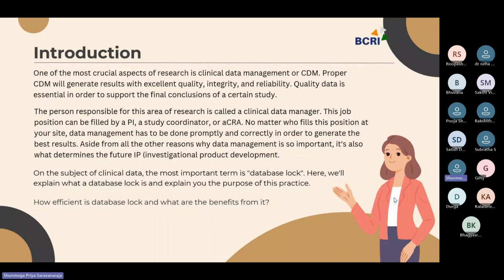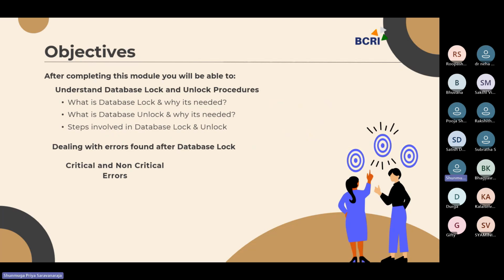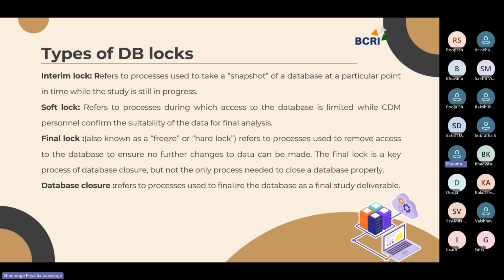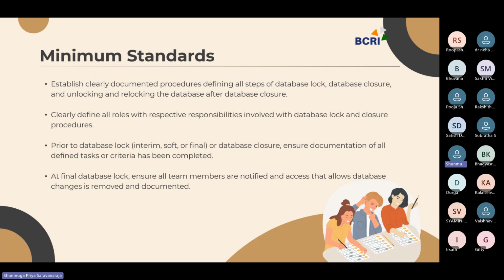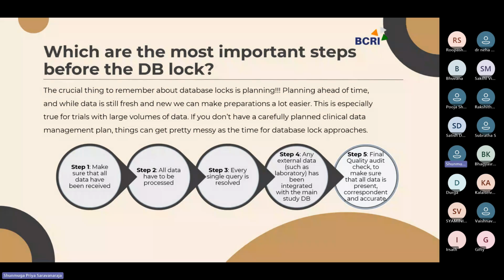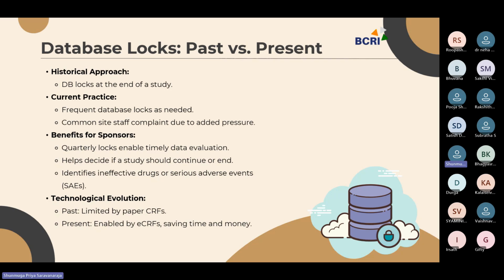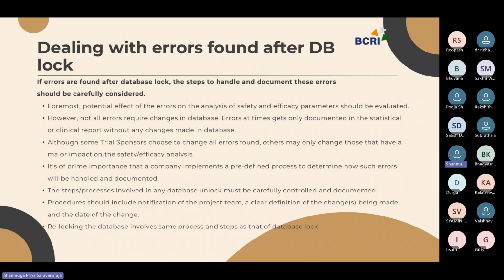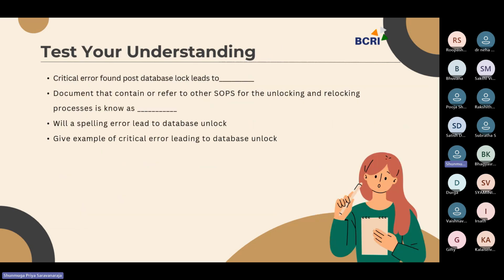Everything You Need to Know About Database Clousure in CDM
Clinical Data Management, specifically focusing on the critical phase of database closure. Have you ever wondered what happens during this pivotal moment in clinical trials? We uncover the hidden challenges and crucial steps involved in ensuring data integrity and compliance. Join us as we explore the complexities of database closure in the world of clinical research. We will discuss key practices, potential pitfalls, and expert insights that every professional in the field should know. Whether you're a seasoned data manager or new to clinical trials, this video will provide you with valuable knowledge to enhance your understanding of this vital process. Don't miss out on learning about the importance of accurate data handling and how it impacts overall trial outcomes.
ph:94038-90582